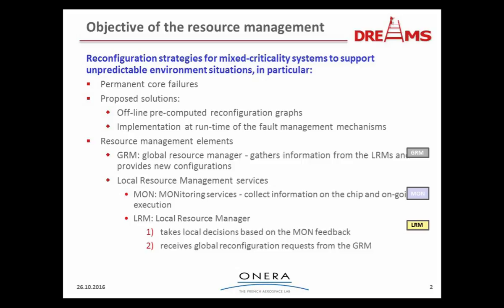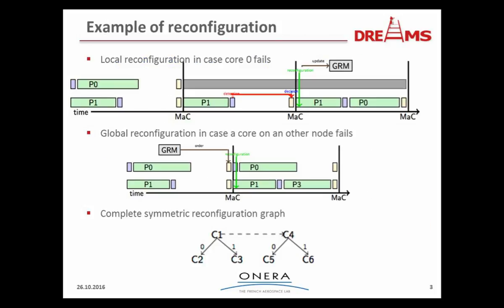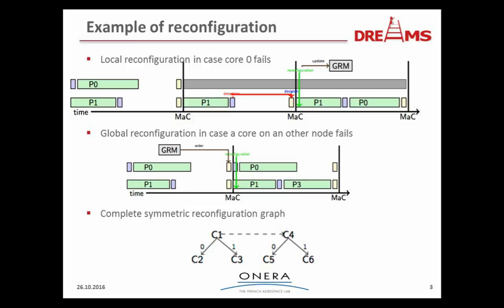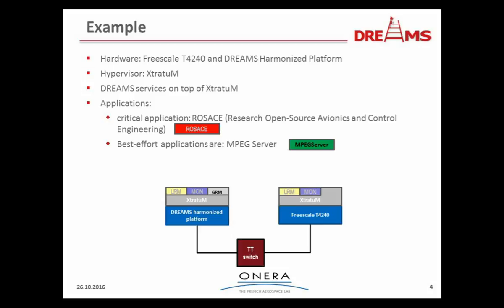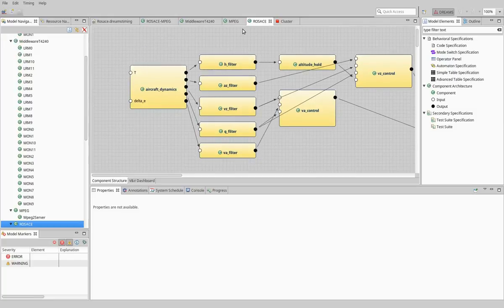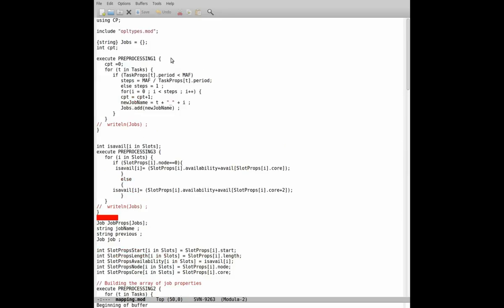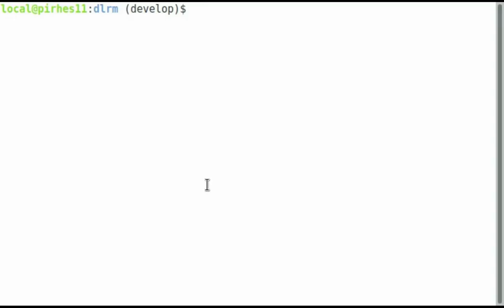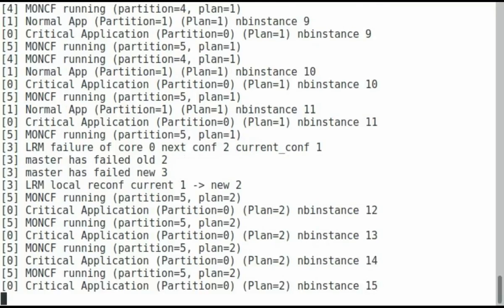Demo Video: DREAMS Resource Management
Focus on permanent core failure